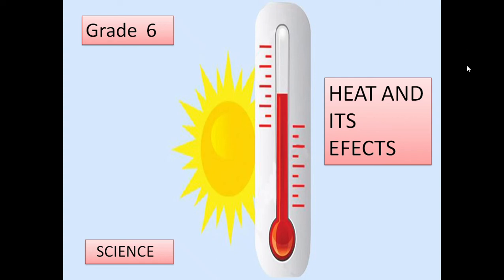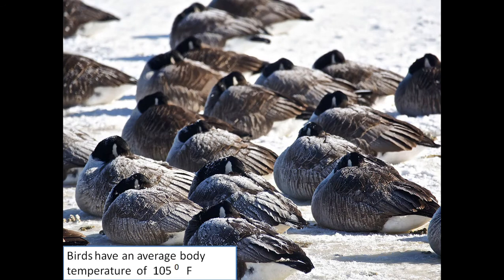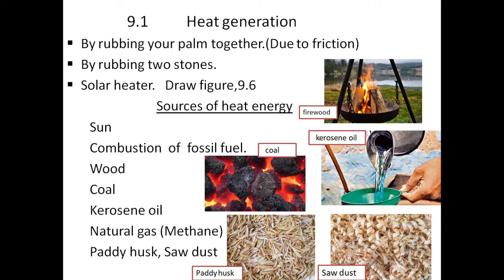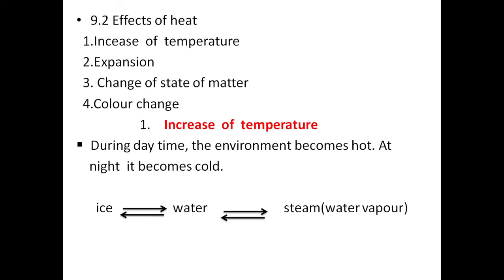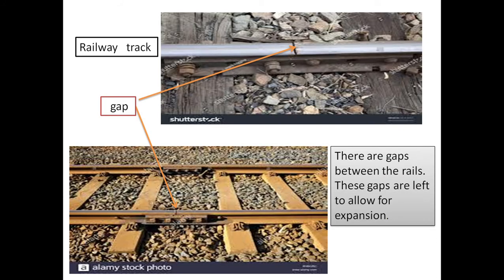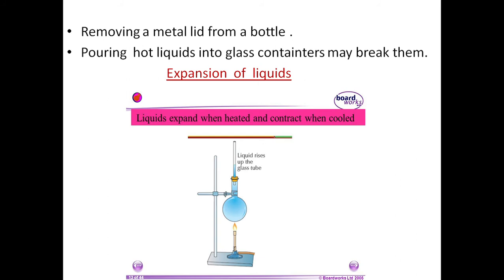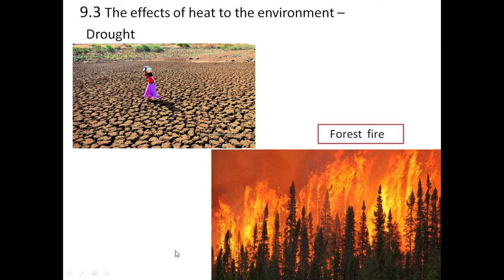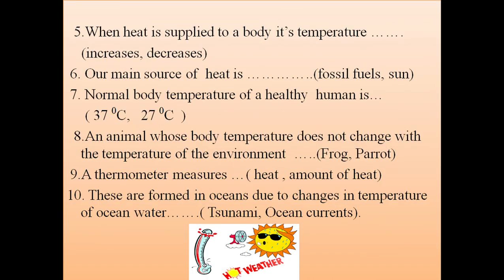grade 6 Heat & It's Effects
Sri lanka Grade 6 Heat & It's Effects